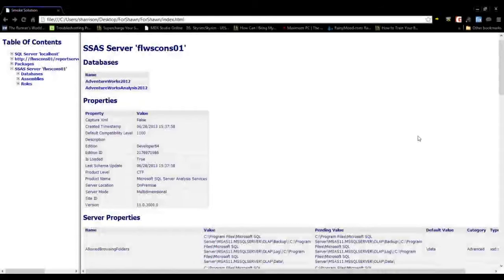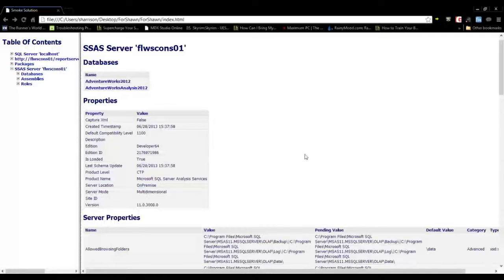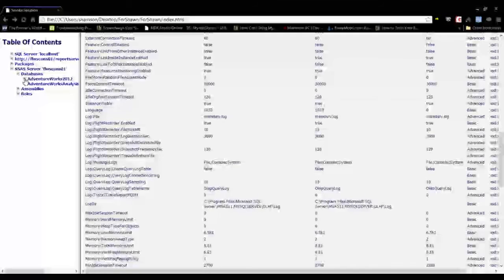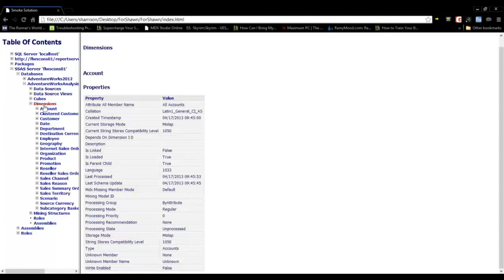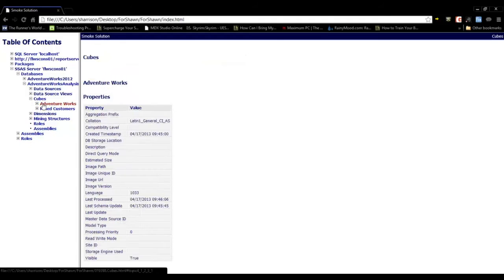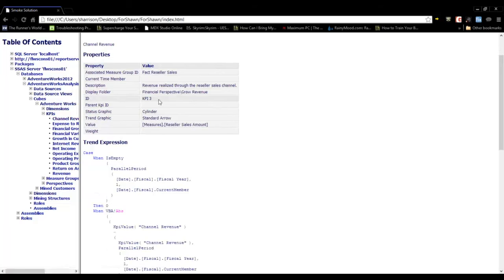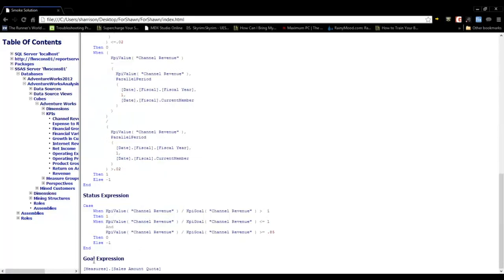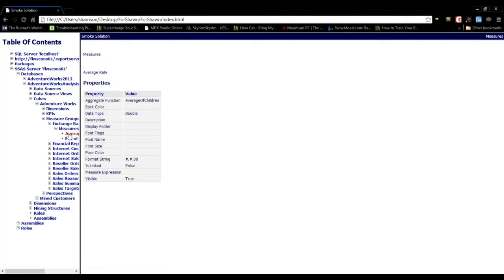DOC xPress SSAS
Doc xPress is able to document SSAS Cubes and Databases across all major versions of SQL Server. With the SSAS Cube and Database Documentation you can see the properties and attributes of each dimension in a cube.

When documenting KPI's, you can see the trend expression, goal expression and status expression.